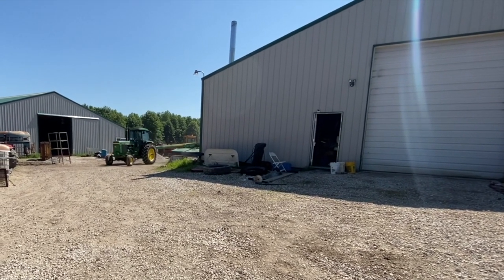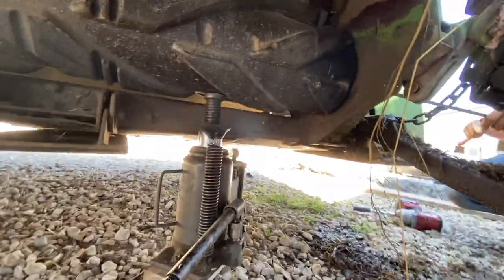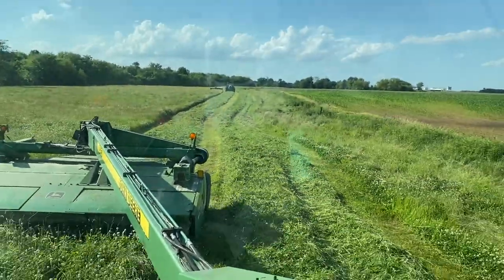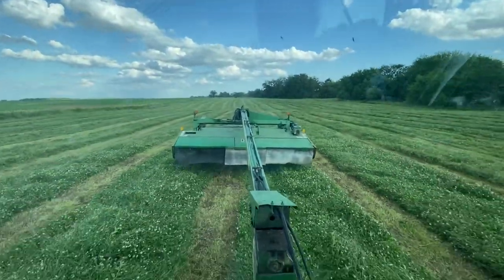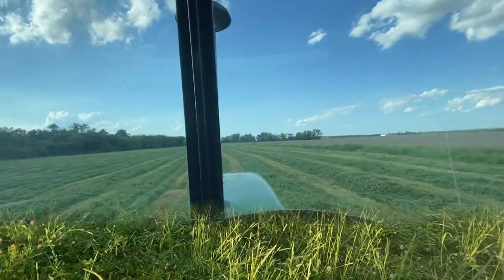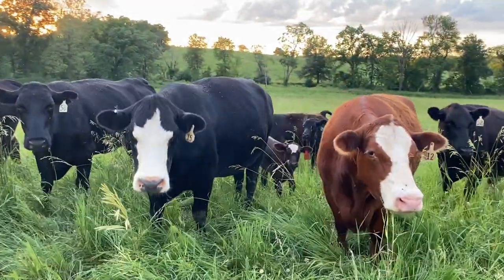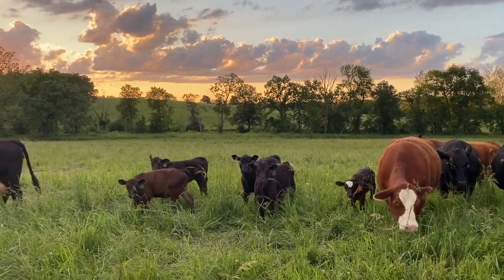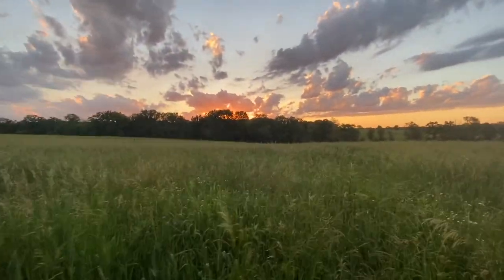Vlog 88: Laying Down First Cut Grass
Tag Along as we finally are able to get back into the Hay Fields!

We lay down 30 acres of Mixed Grass (Clover, Orchard Grass) not too far from the homestead.